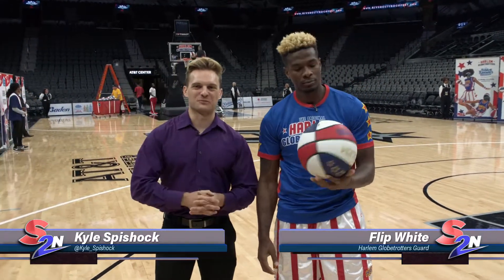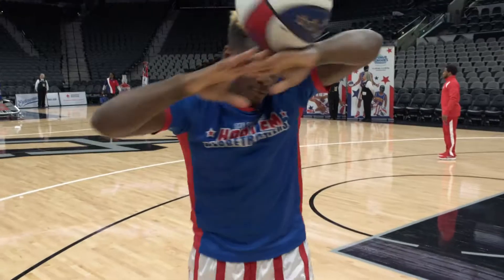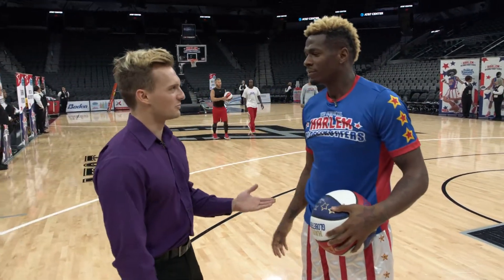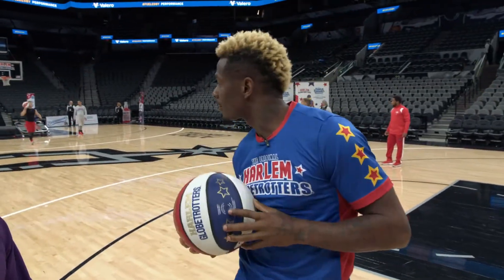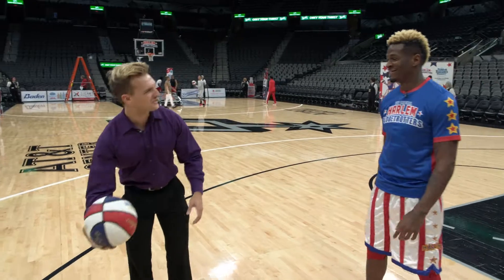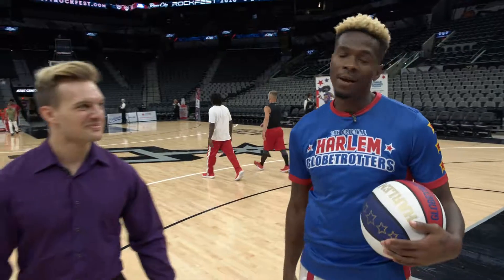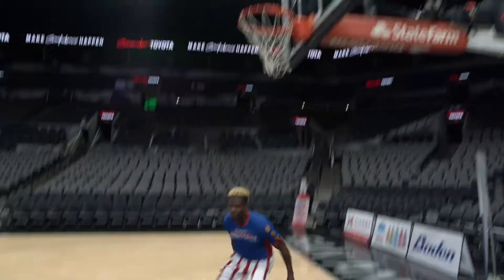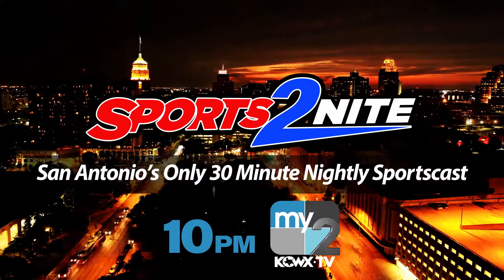Harlem Globetrotters take on the Alamo City on the Sports2Nite TV show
The world famous Harlem Globetrotters stopped in San Antonio today to show off their eclectic bag of hardwood tricks. Sports2Nites reporter Kyle Spishock went down to learn a trick or two from Flip White – one of the Globetrotters finest.
The CityWide Sports Network’s Sports2Nite is San Antonio’s only nightly 30-minute sportscast, it airs Monday-Saturday at 10pm on KCWX-TV (channel 2) in San Antonio.

To be featured in Sports2Nite or for TV commercial advertising, contact the QMP TV Network: